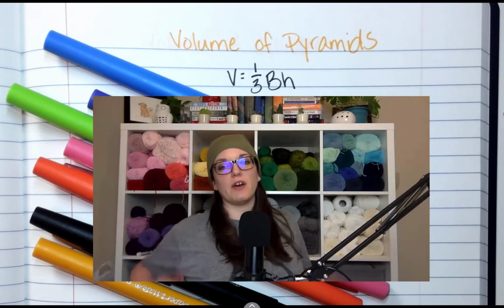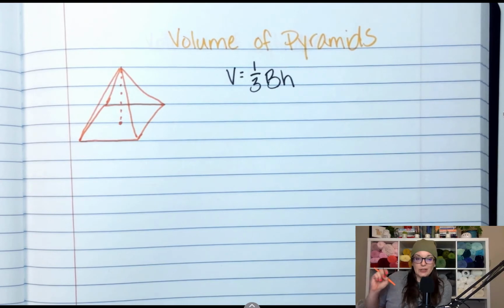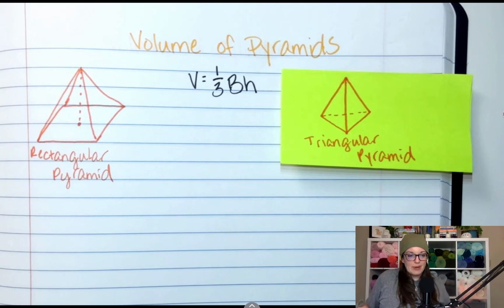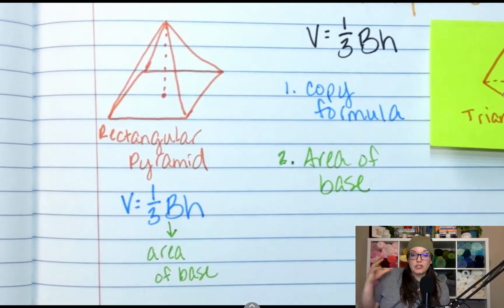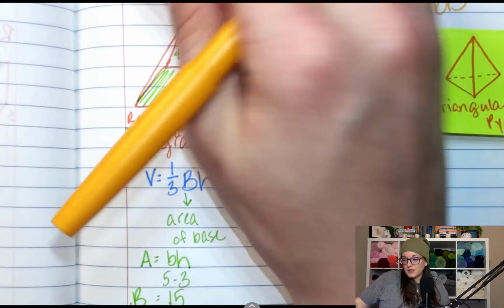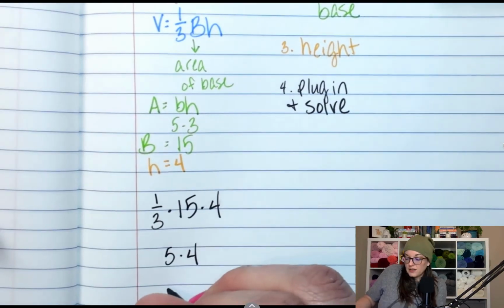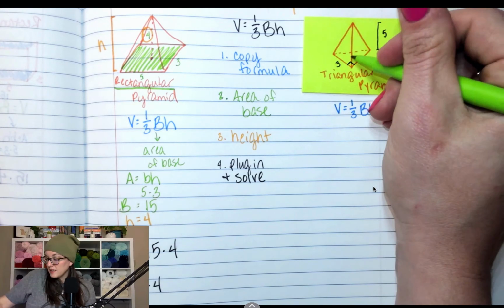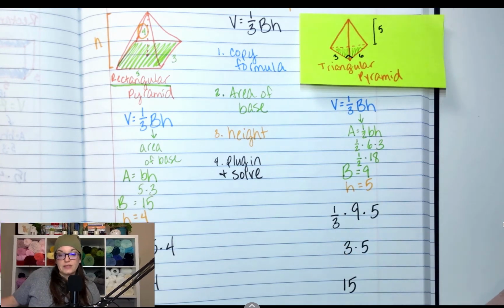Volume of Pyramids